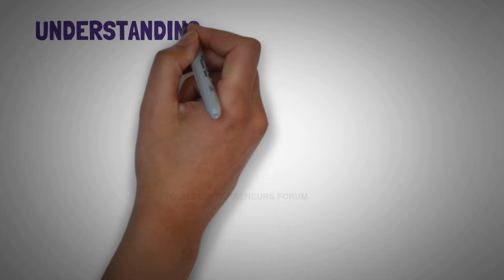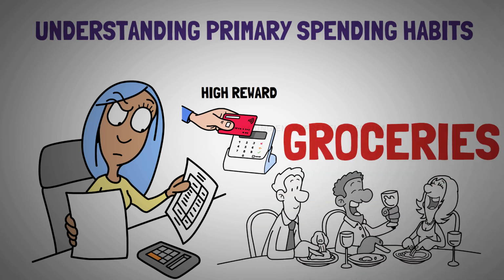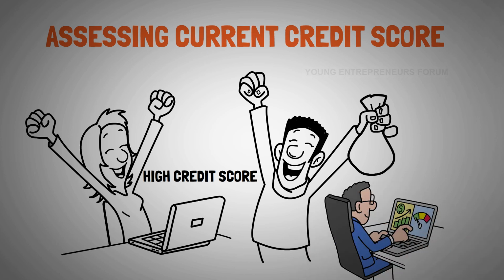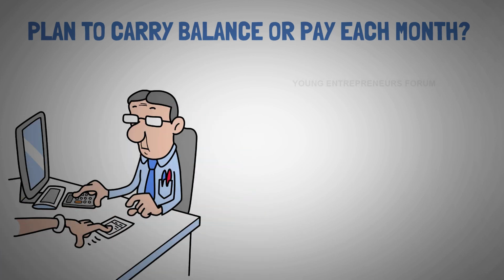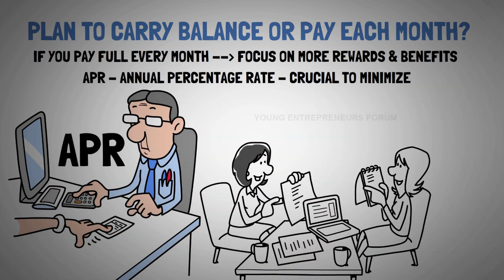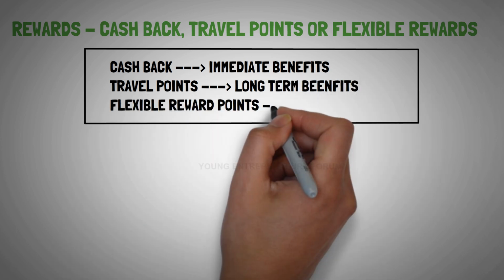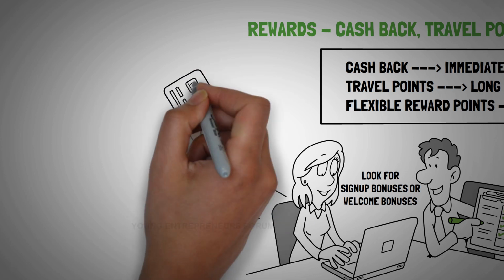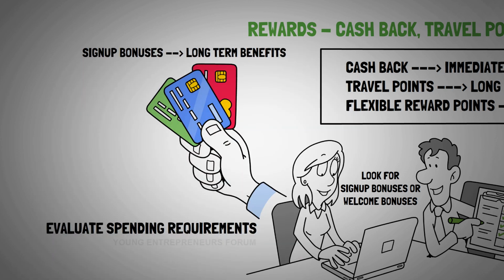How to Choose Right Credit Card for Yourself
Looking for right credit card for your needs! Must watch this video to learn how to choose right credit card to avoid any serious problems in future.